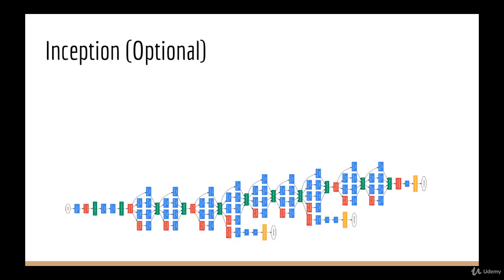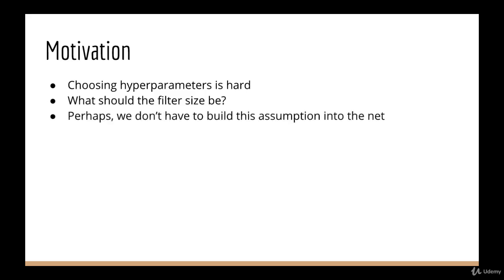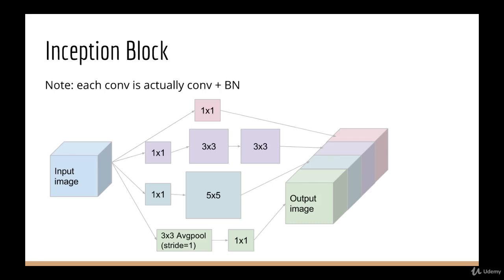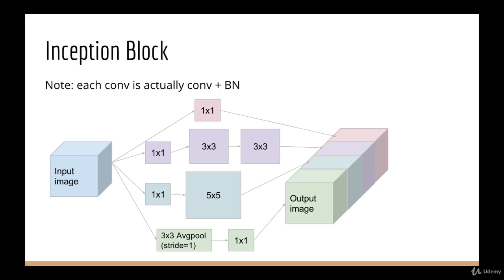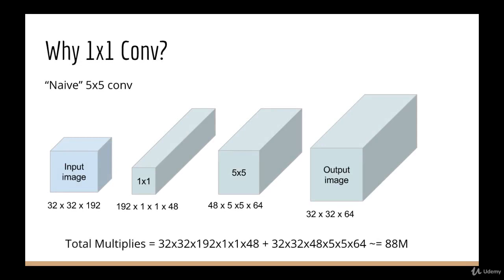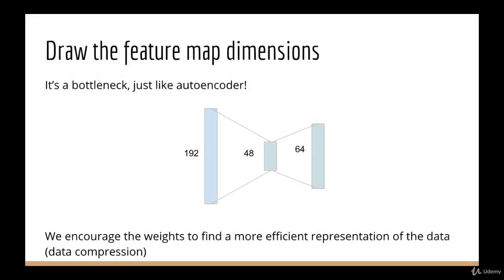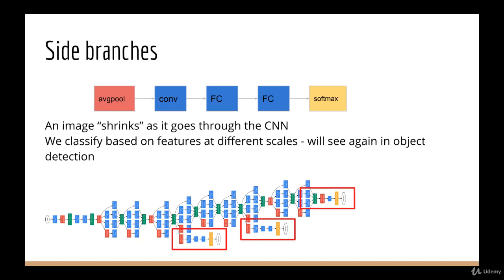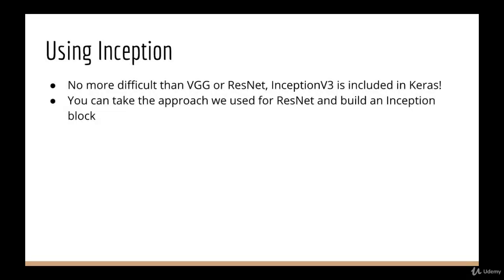13 Optional Inception